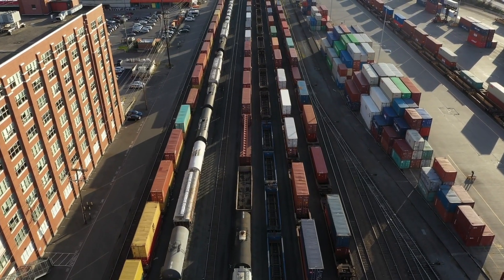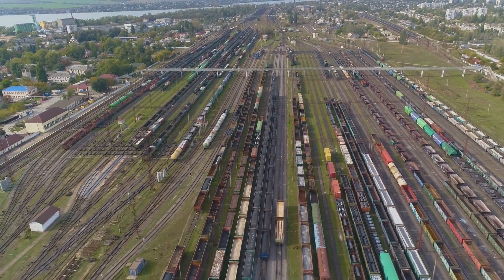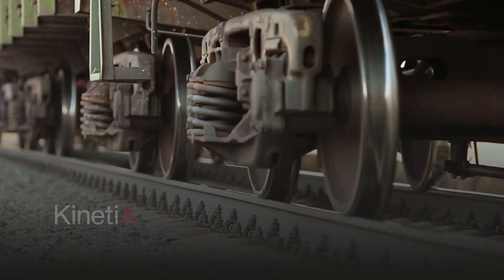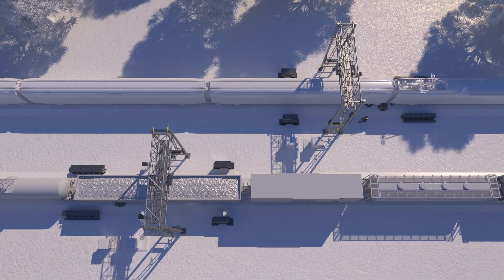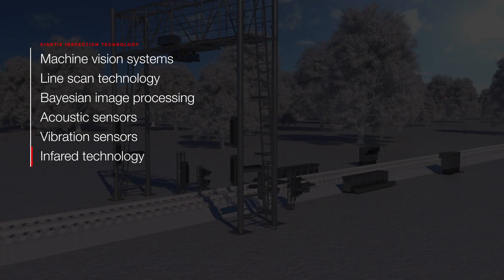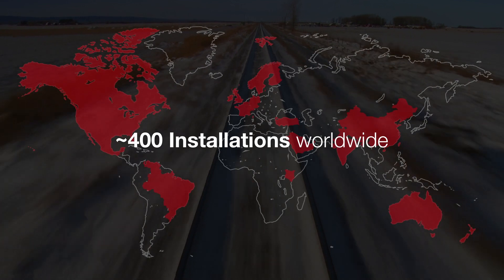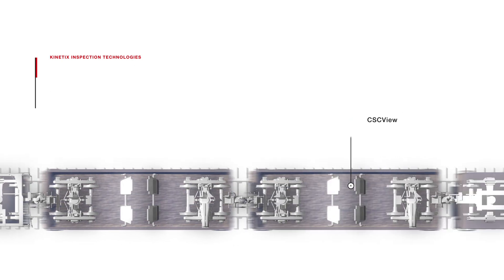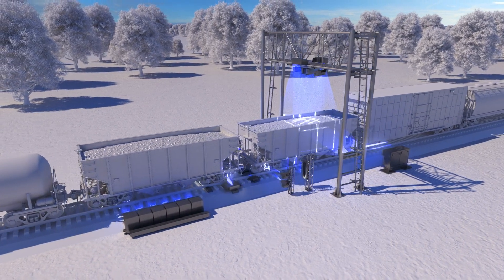Wabtec Digital Intelligence╿KinetiX Inspection Technologies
The next generation of automated rolling stock and infrastructure monitoring, inspection, and maintenance optimization.